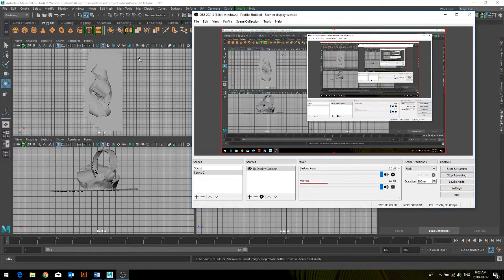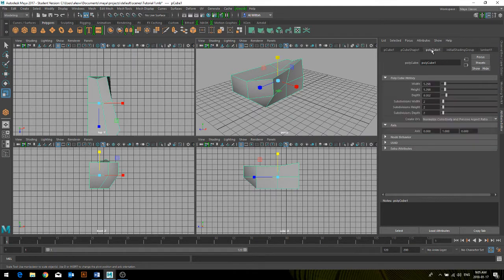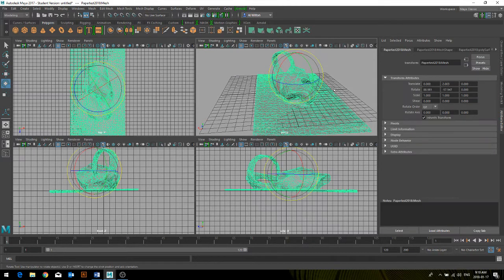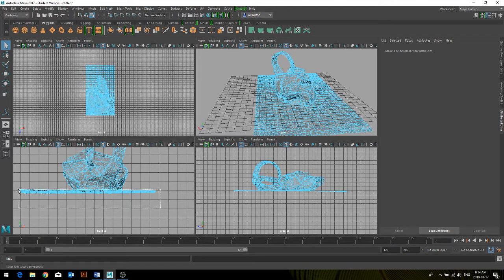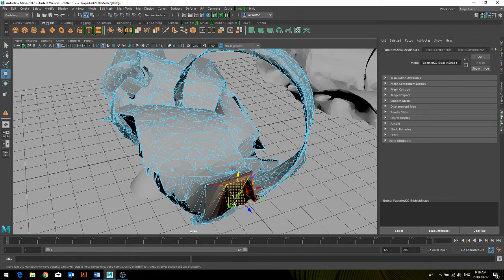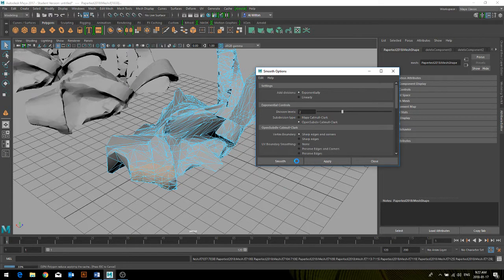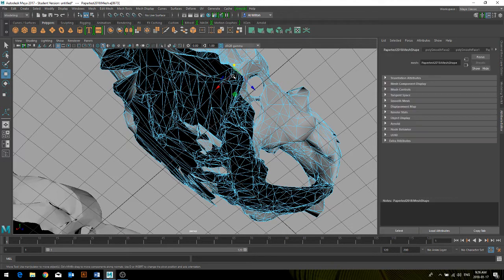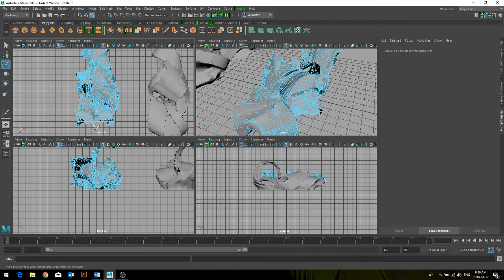Graphics Week 2: Maya Tutorial 1/4- Introduction to Maya/ Basic Modelling Techniques